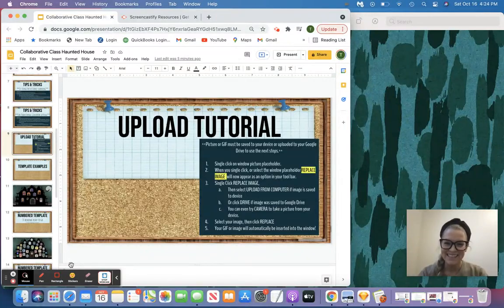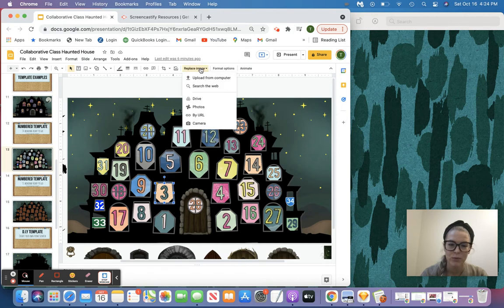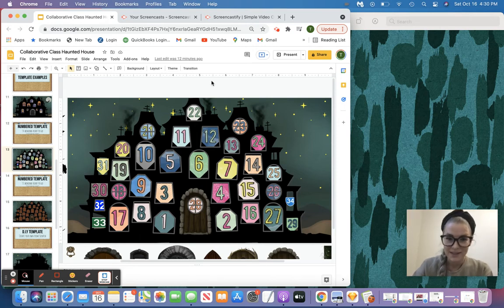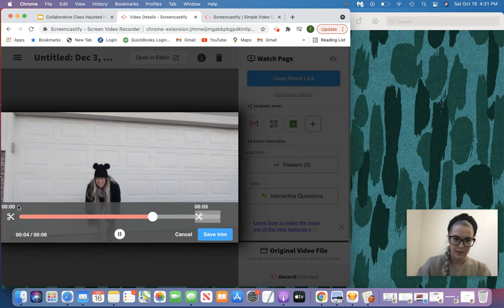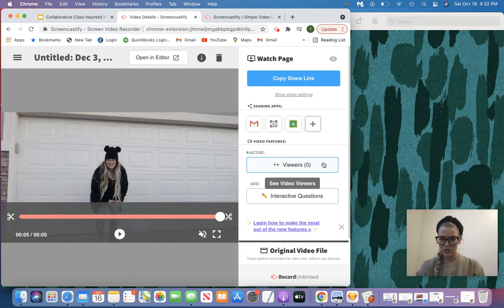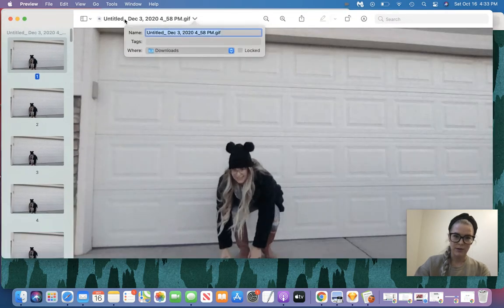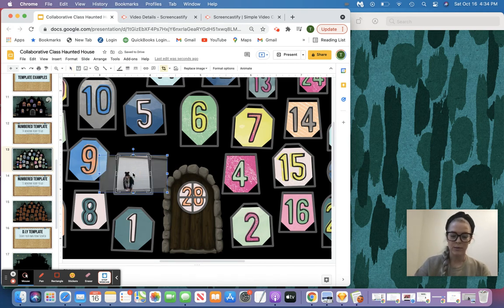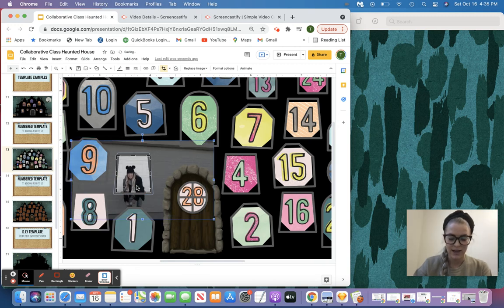Uploading a Picture of GIF to Your Haunted House